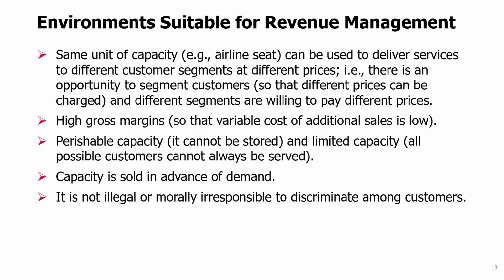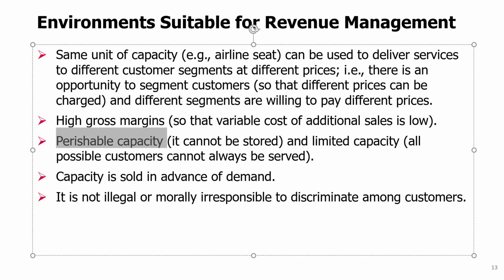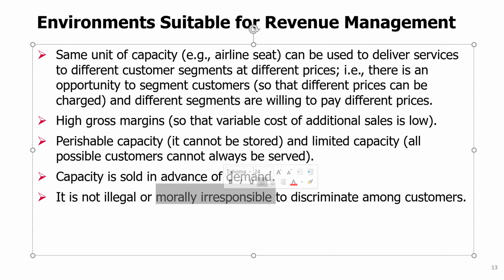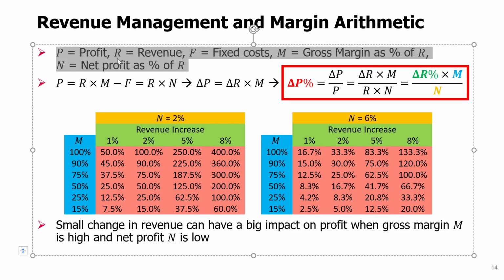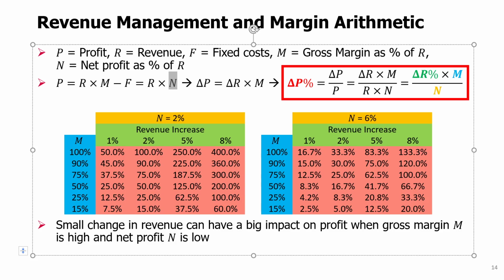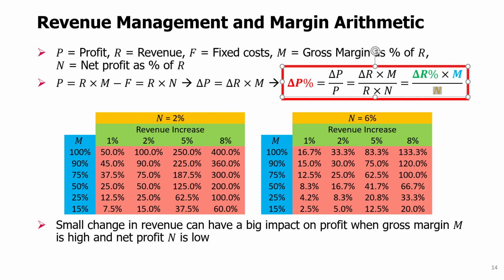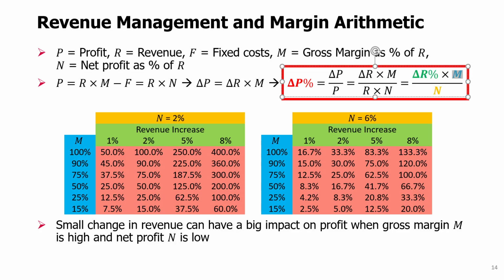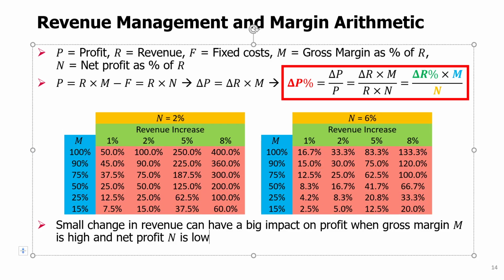SCM Topic 7 - 4. Environments Suitable for Revenue Management